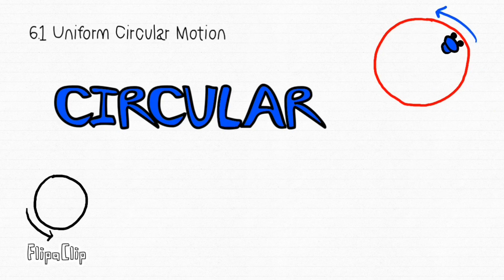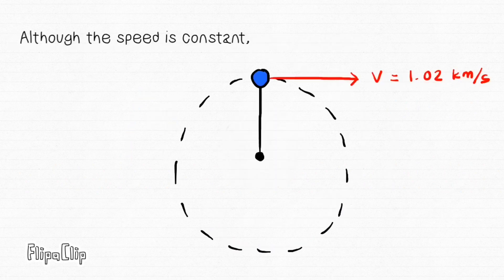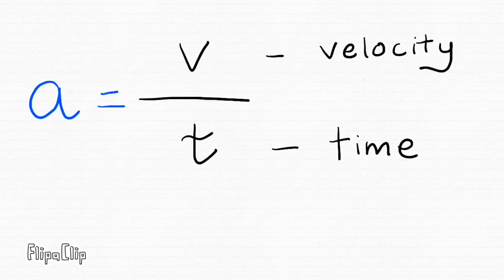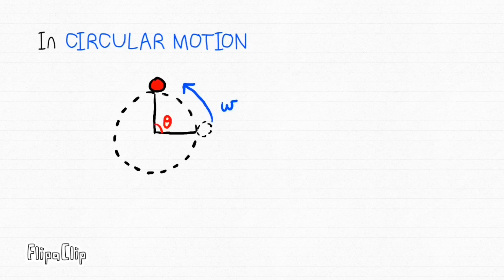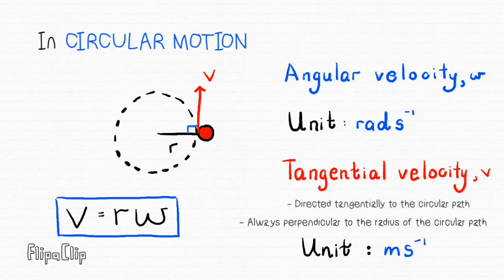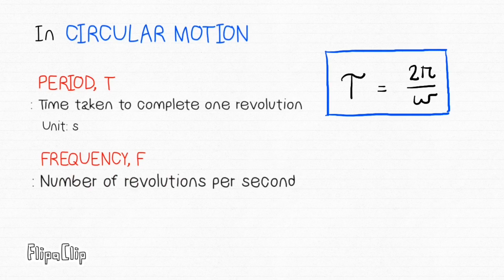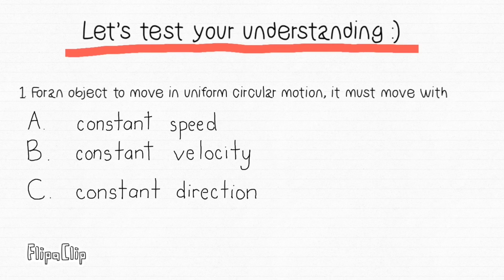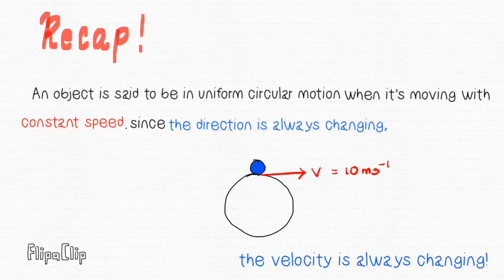Uniform Circular Motion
Circular Motion
Centripetal Force